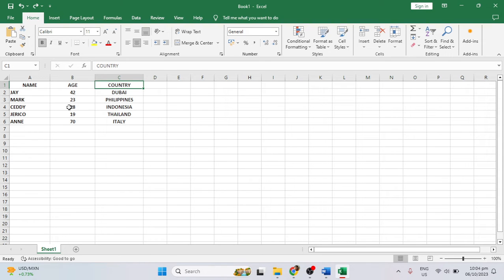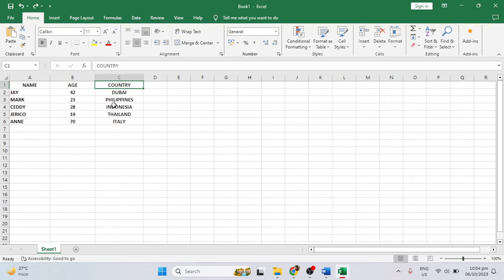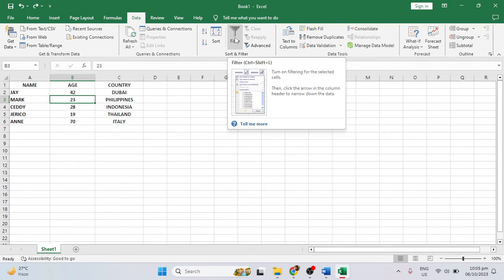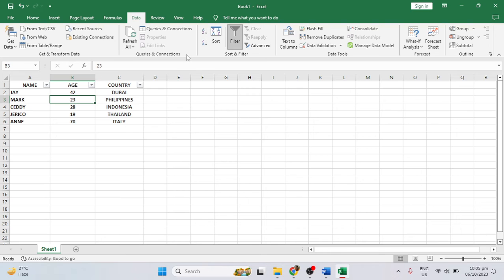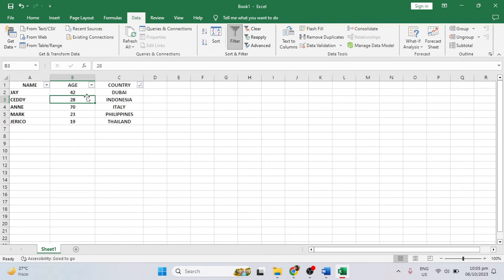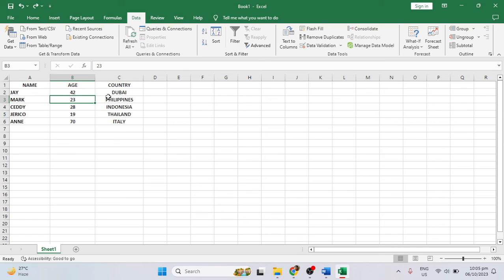How to Add a Sort button in Excel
If you are looking for a video about How to Add a Sort button in Excel, here it is!